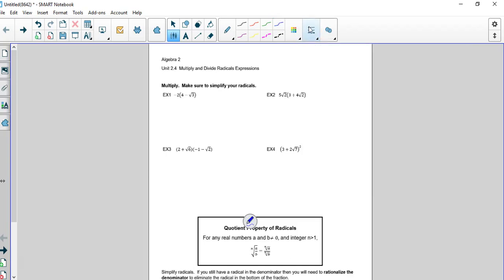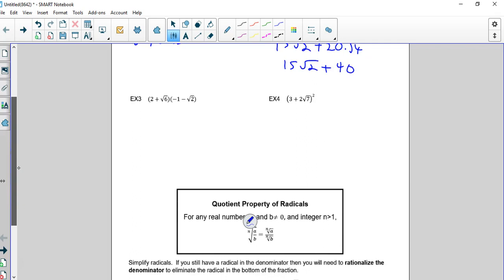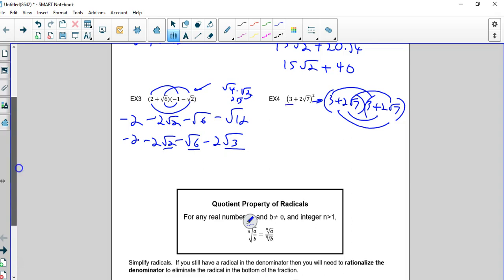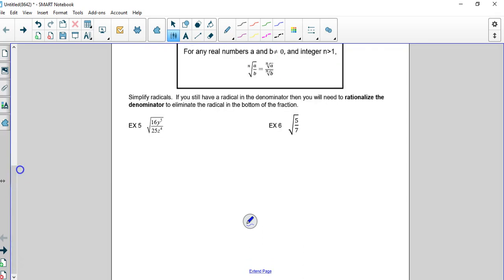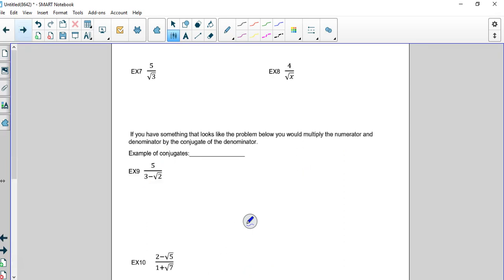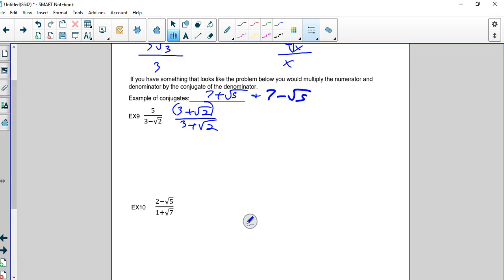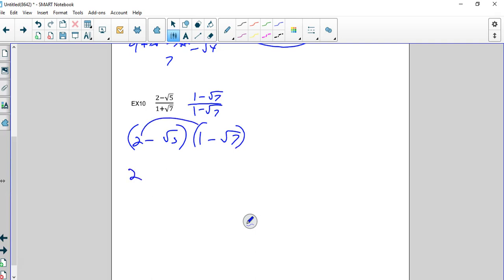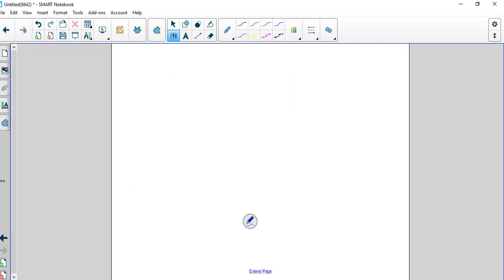algebra 2A 2 4 notes mult and div radicals